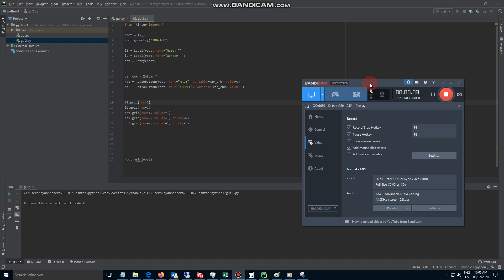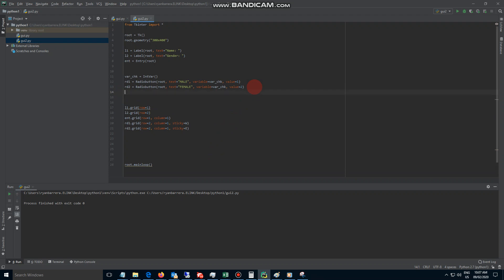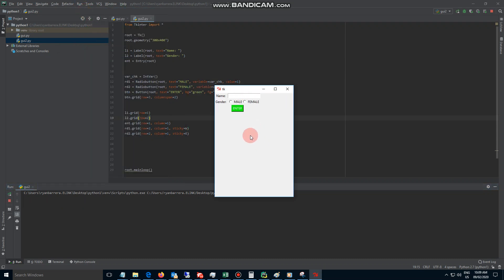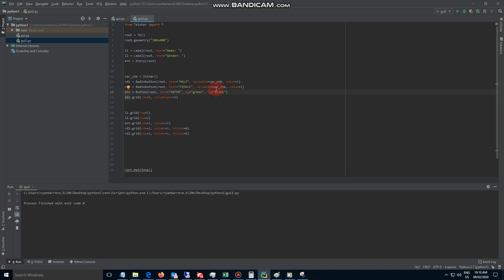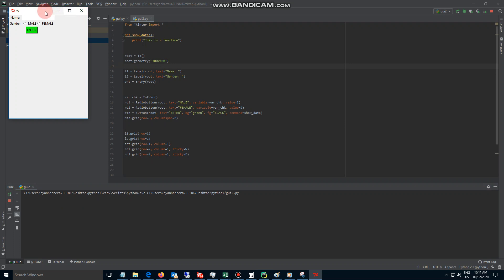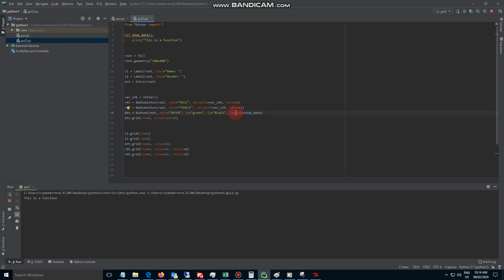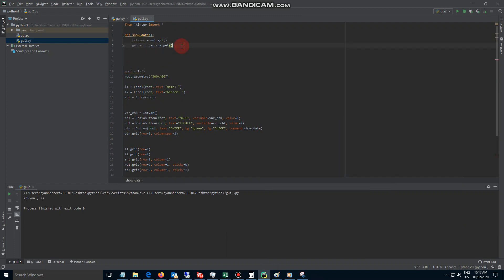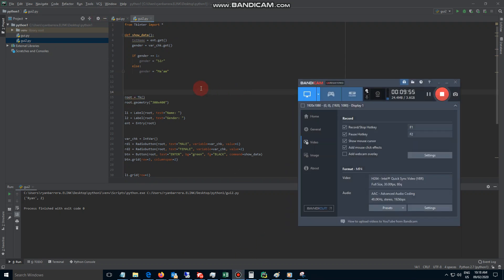Python Tkinter take input and display in console screen Part 2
Python Tkinter